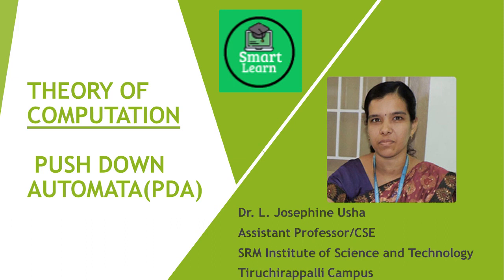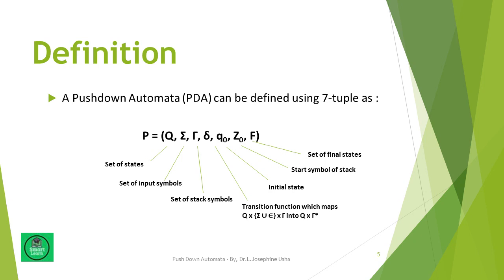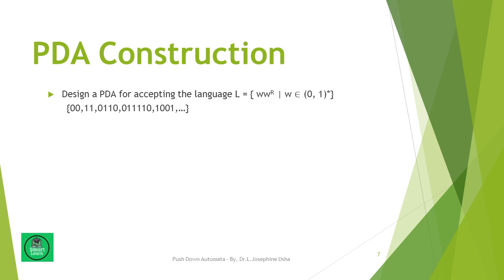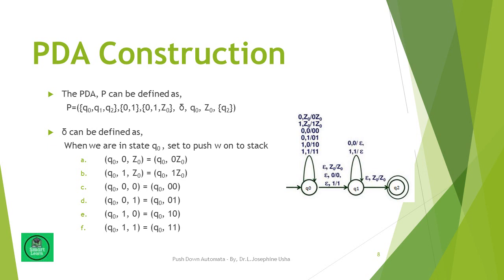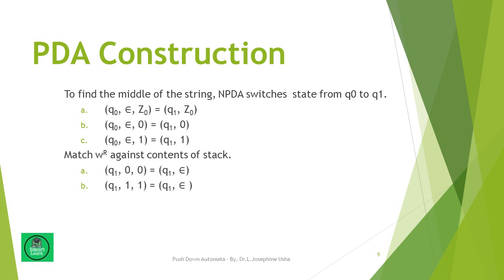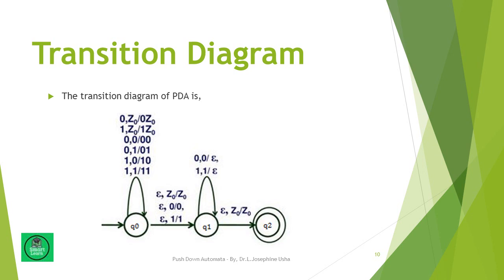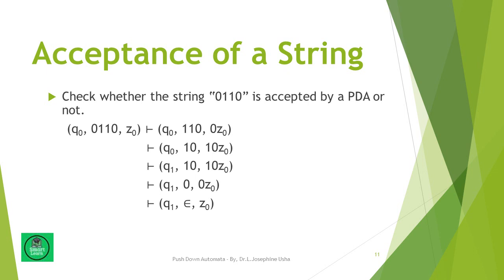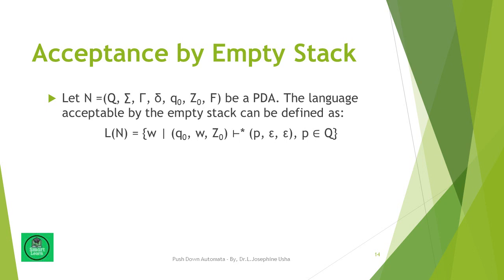Smart Learn | Context Free Grammar | Push Down Automata (PDA)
This video explains the basics of Push Down Automata(PDA), instantaneous description, construction of a PDA,  and the language of PDA both by acceptance by an empty stack and reaching the final state.